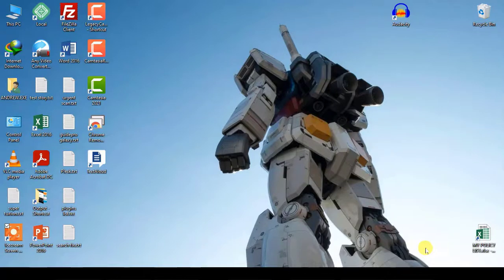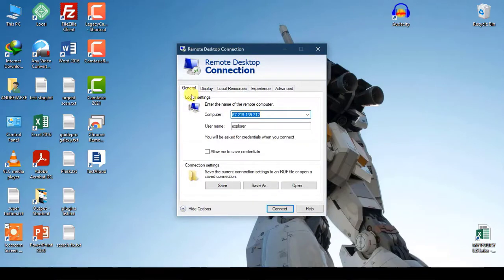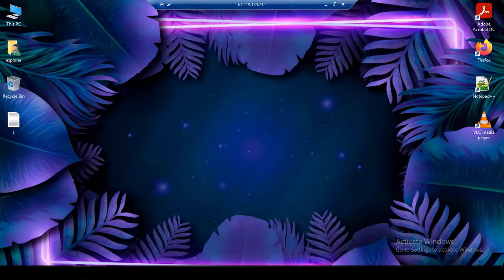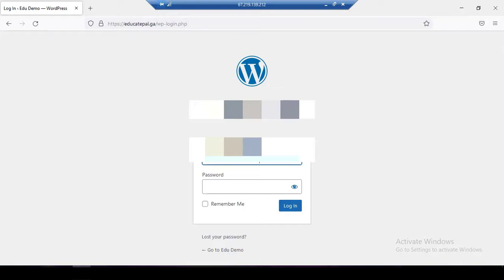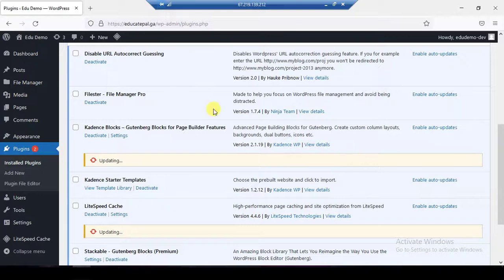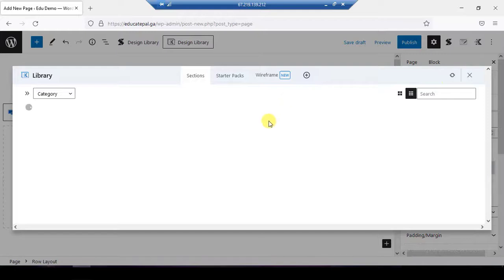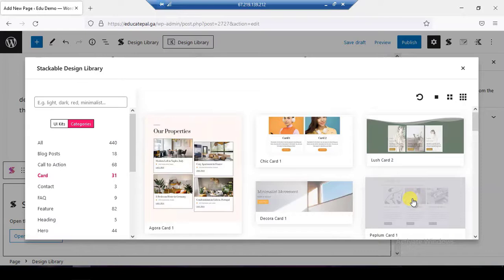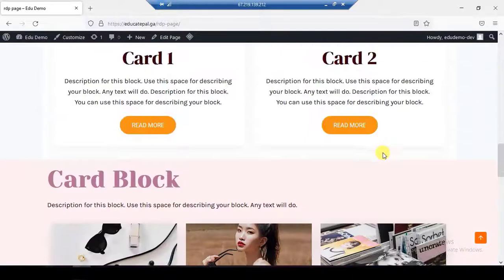How To Connect To RDP Server & Run WordPress On Remote Desktop Hosting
We will learn how to connect to RDP server on Windows & run WordPress on remote desktop hosting. You will be able to log in your WordPress remotely anywhere.

🧰️ Top Tools That I Use 🧰️

👨 About Me 👨

My name’s Andrew N. and on the WordPress With GuidePawn channel, I share WordPress tips and tricks on how to use WordPress. If you are looking for direct and simple step-by-step WordPress tutorials for beginners to learn WordPress from A to Z or WordPress education and responsive web design tutorial, make sure to hit that subscribe button.